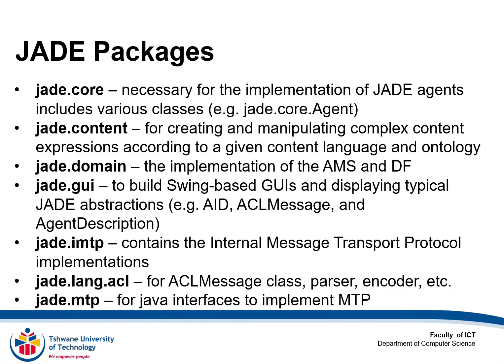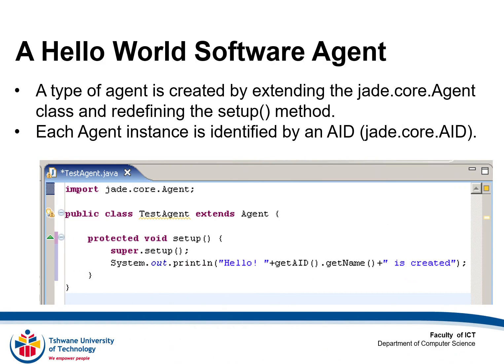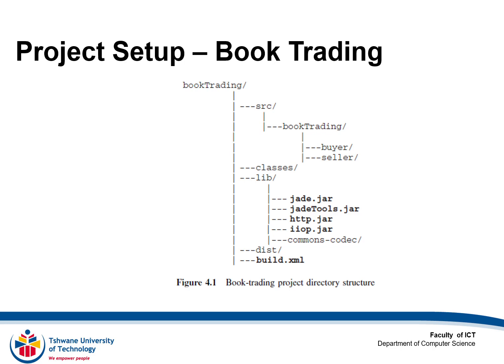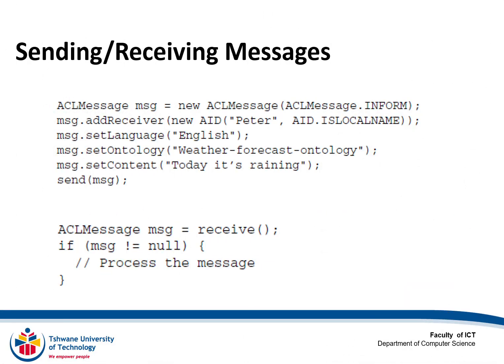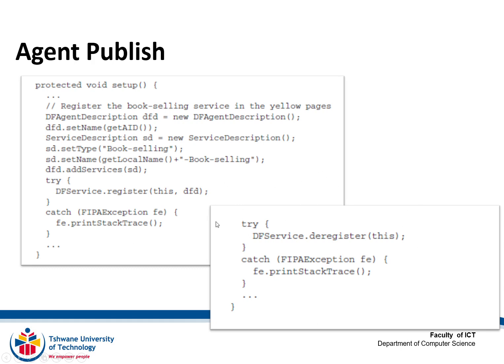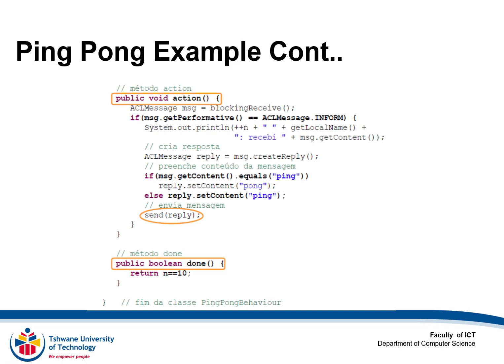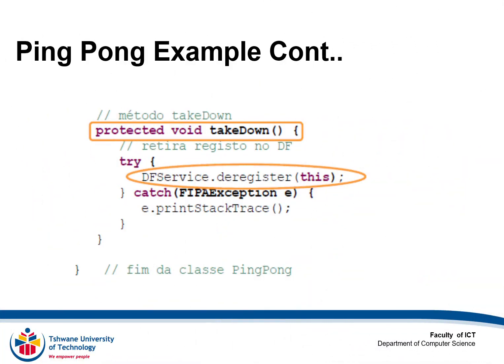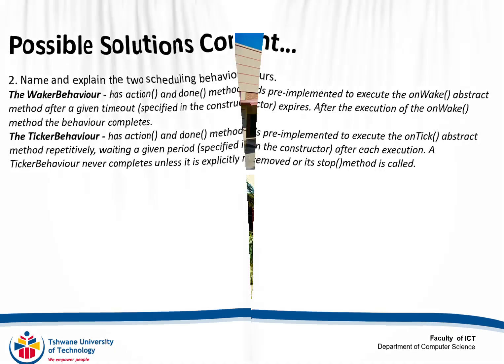Programming With Jade Basic Features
This video introduces basic concepts of programming software agents with Jade